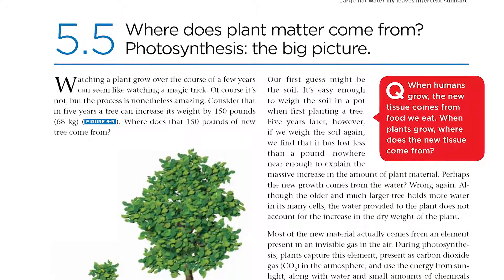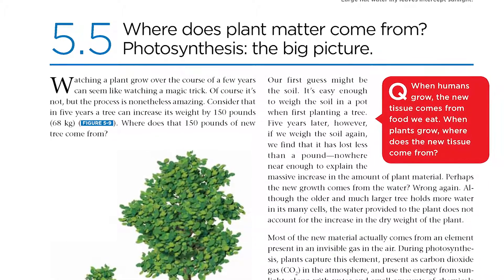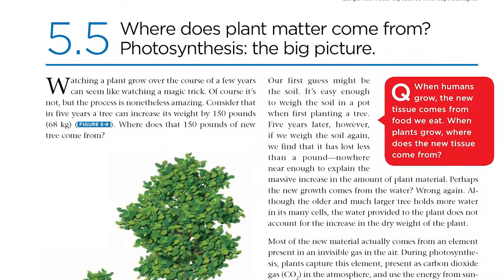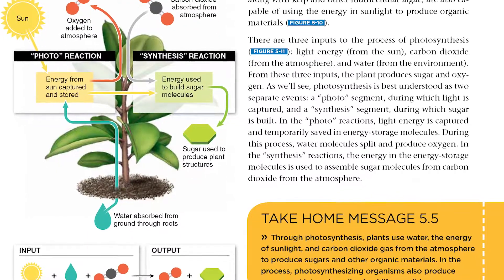Updates to the 4th edition